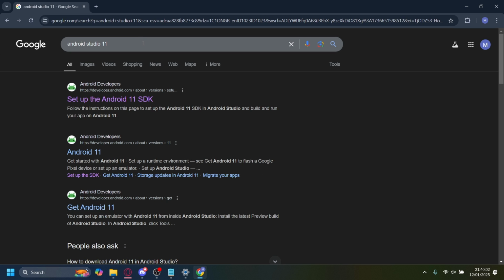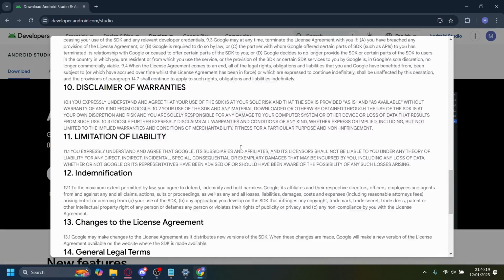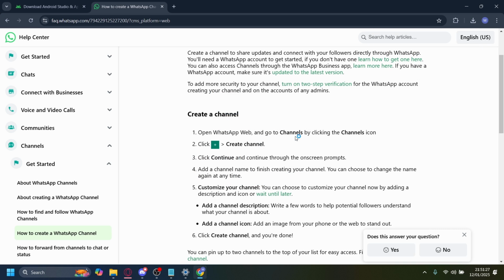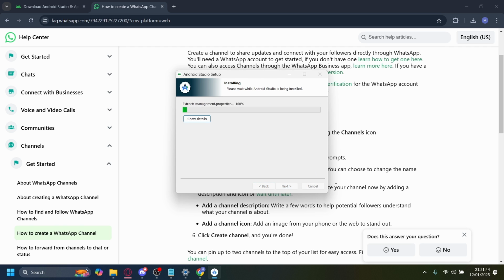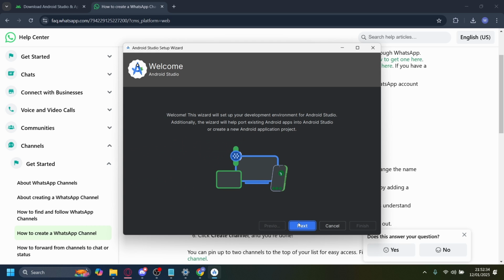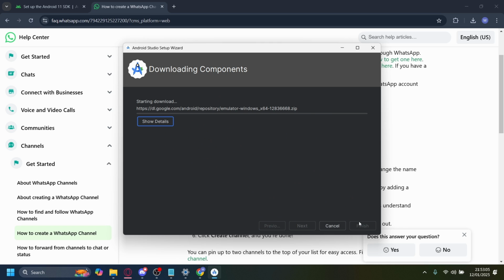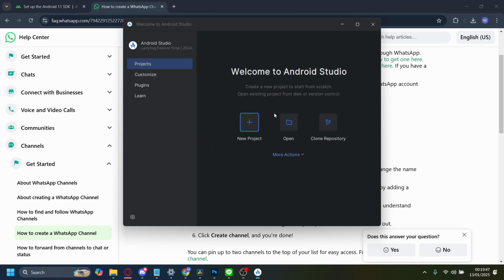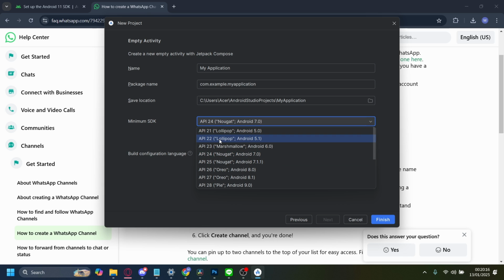How To Install Android Studio on Windows 11 💻 | Complete Setup Guide 2025 🚀